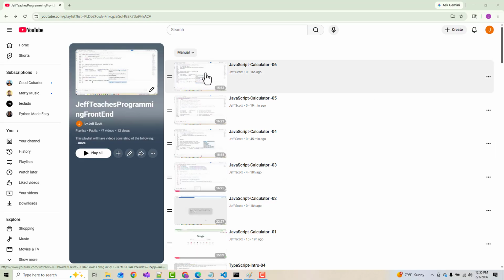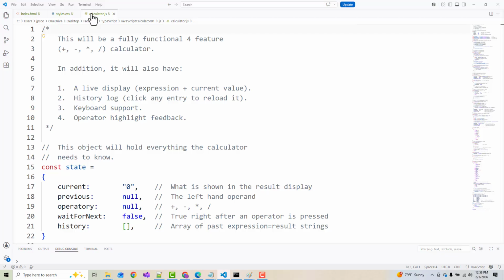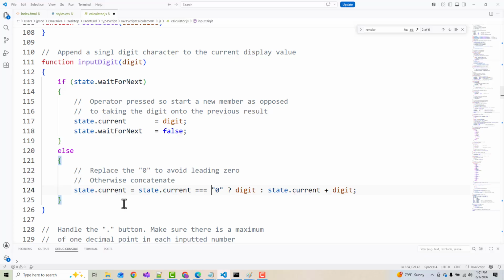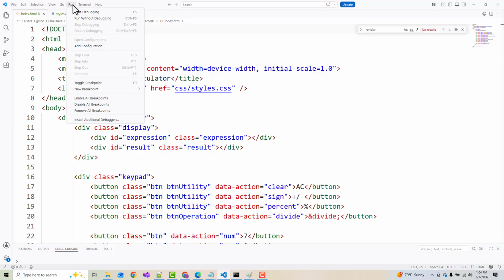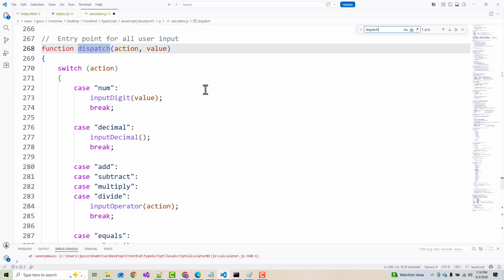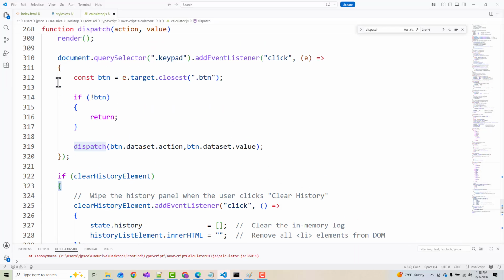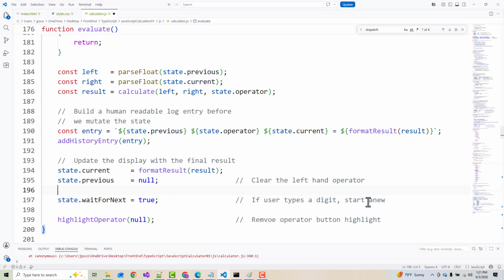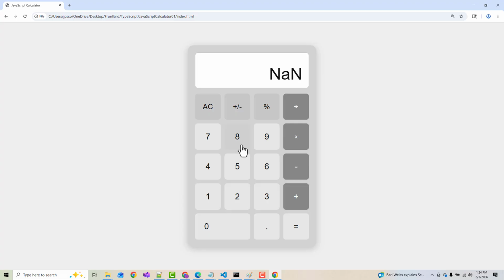JavaScript-Calculator-07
In this video, we continued adding JavaScript code our JavaScript Calculator app that we will eventually convert to a TypeScript Calculator app.

In the next video, we will continue adding the JavaScript to our JavaScript Calculator app.